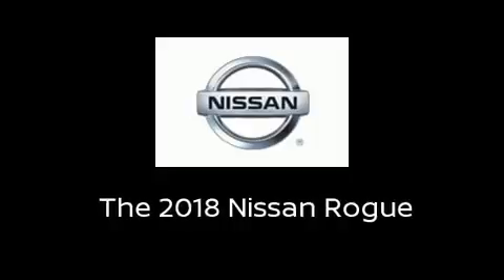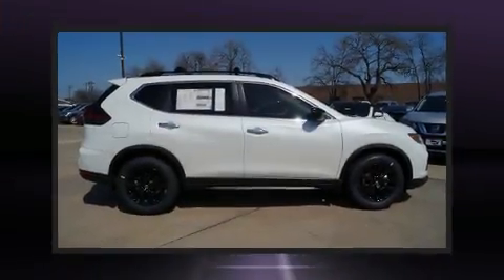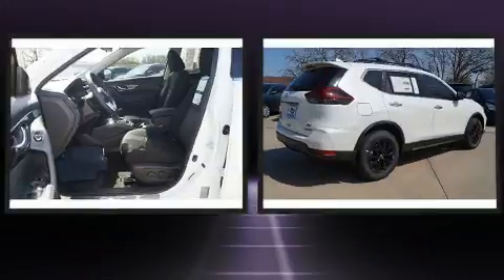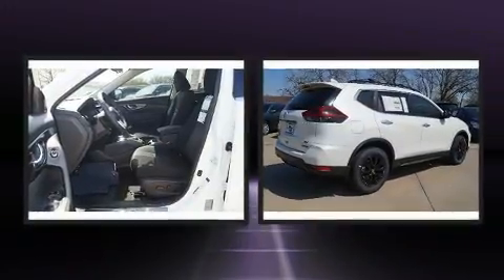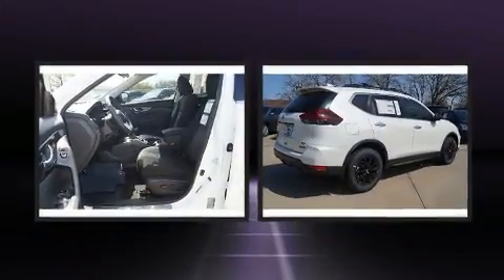2018 Nissan Rogue SV in Richardson, TX 75080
Courtesy Nissan
1777 North Central Expressway

Load your family into the 2018 Nissan Rogue. Smooth gearshifts are achieved thanks to the efficient 4 cylinder engine, providing a spirited, yet composed ride and drive. Nissan prioritized comfort and style by including: a rear window wiper, a trip computer, a blind spot monitoring system, fully automatic headlights, heated door mirrors, a power liftgate, and power windows. Nissan ensures the safety and security of its passengers with equipment such as: head curtain airbags, front side impact airbags, traction control, brake assist, anti-whiplash front head restraints, a security system, and 4 wheel disc brakes with ABS. For added security, dynamic Stability Control supplements the drivetrain. Our sales reps are knowledgeable and professional. They'll work with you to find the right vehicle at a price you can afford. We are here to help you.